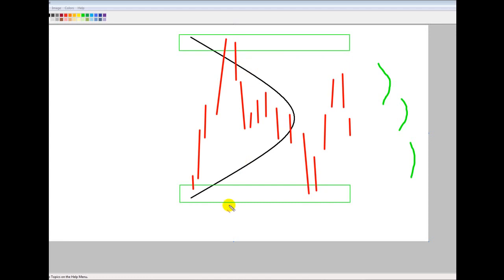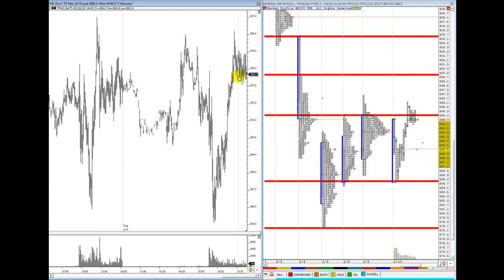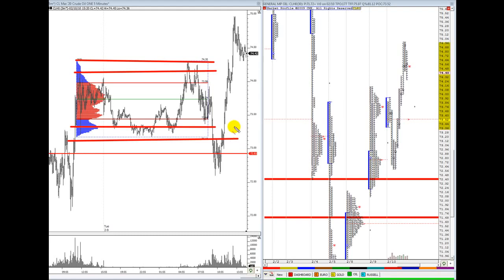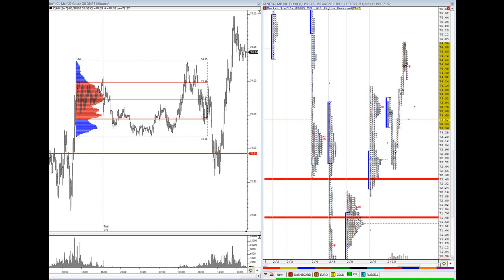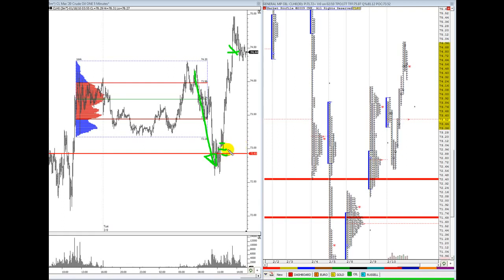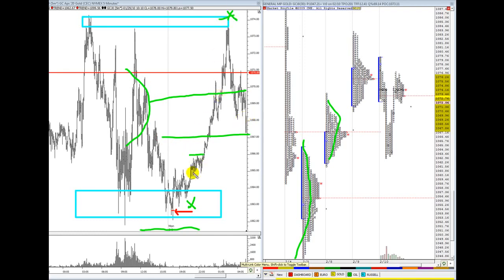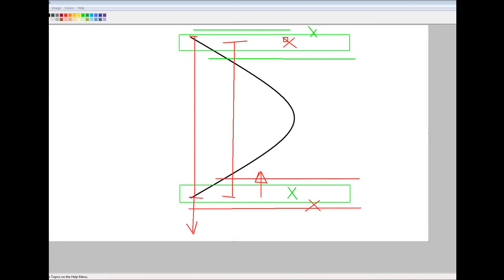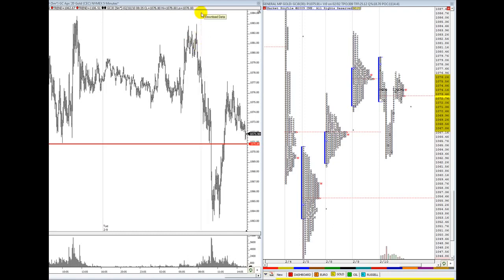December 4, 2021(1)